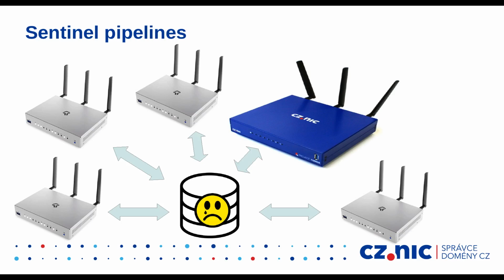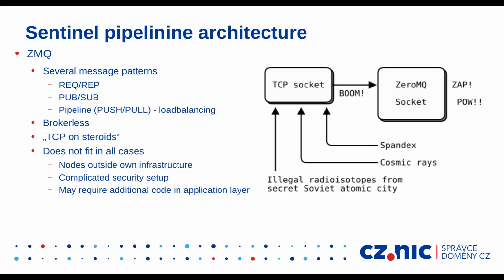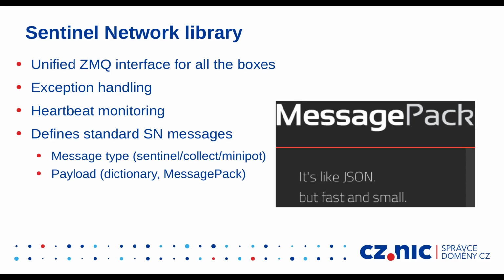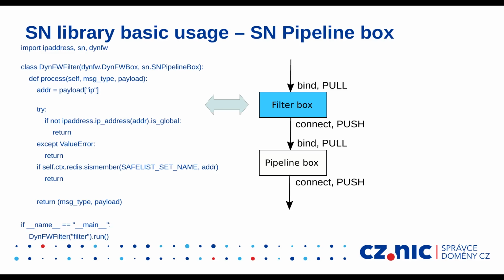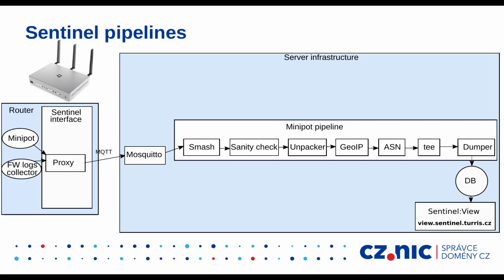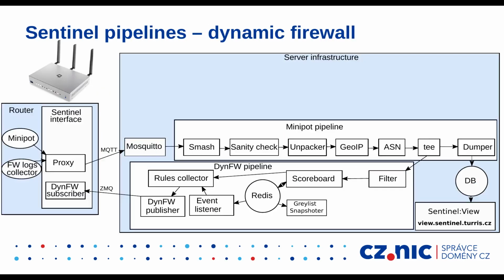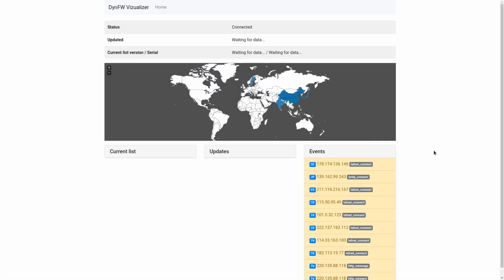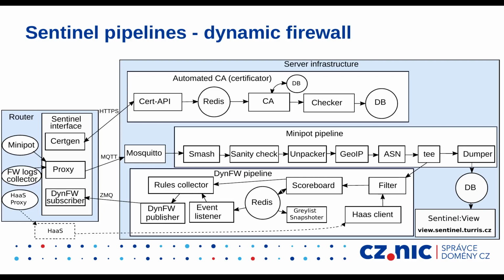Martin Prudek: Data pipelines and Sentinel outputs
Collected data are processed in real-time while flowing through various interconnected Sentinel components called a pipeline. Sentinel is highly modular, extensible, and scalable thanks to the right combination of the right technologies and microservice architecture. The data serve as an input to Dynamic firewall, which automatically blocks detected attackers on all Turris devices. They are also analyzed with various clustering algorithms and are statistically inspected because they provide a unique and exclusive source of information about cyberattacks.